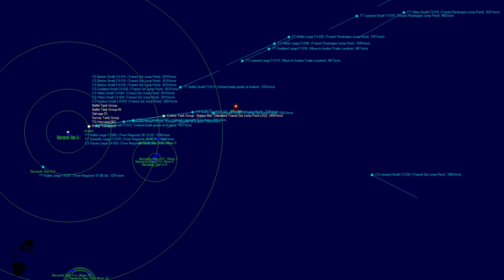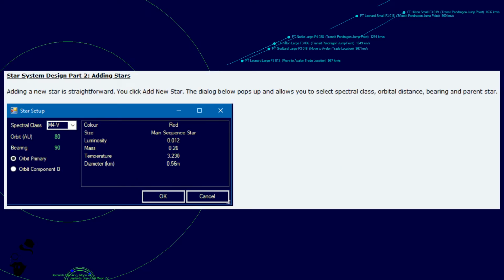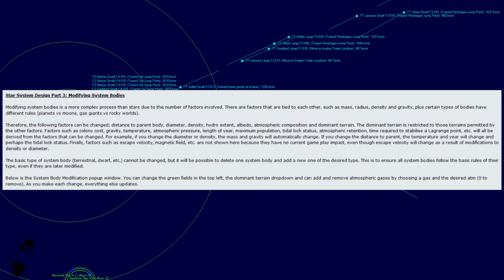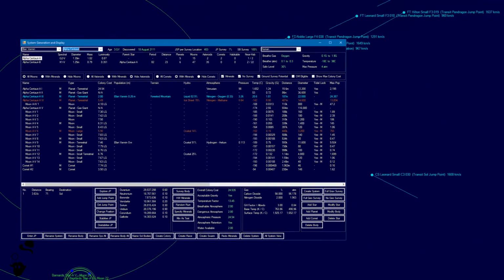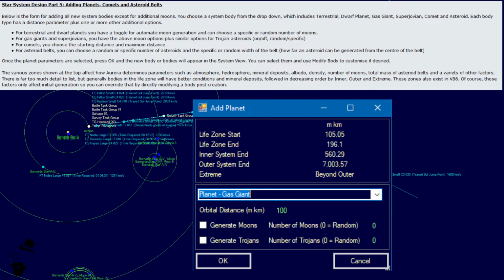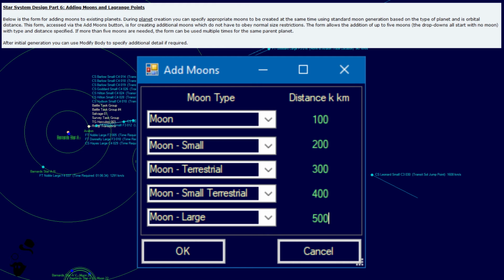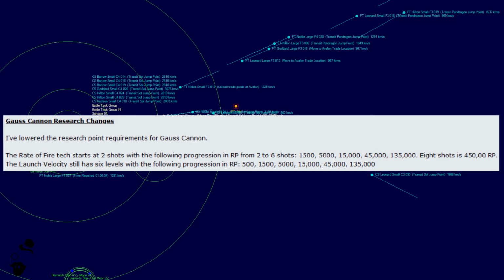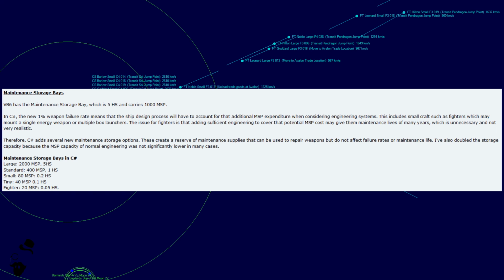Aurora C# Changes - HYPE Train - Day 29